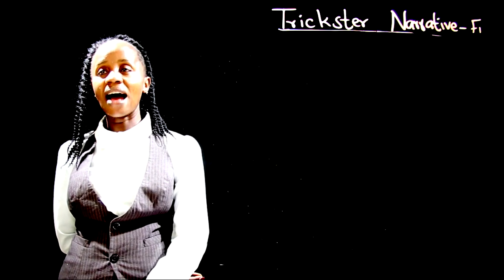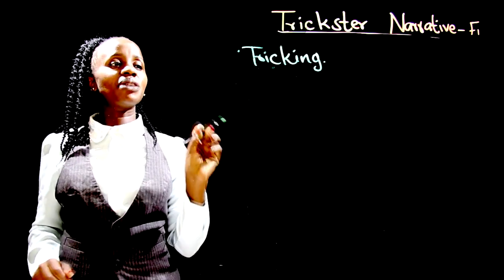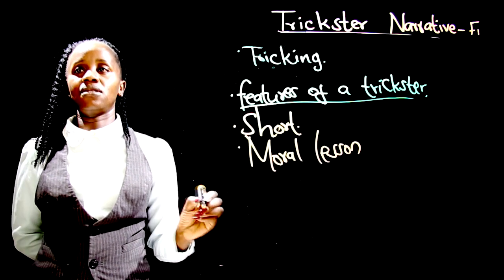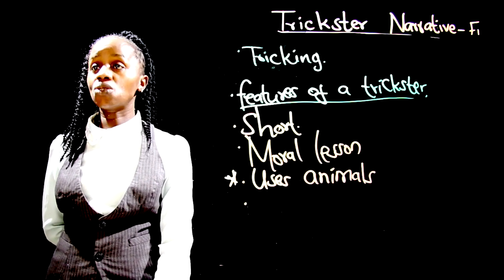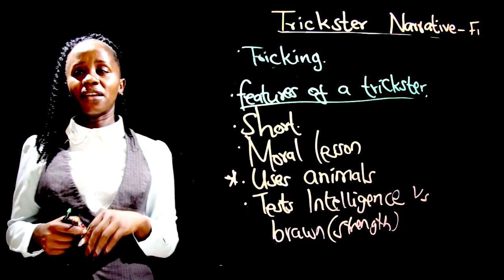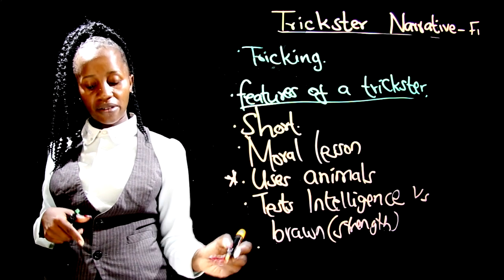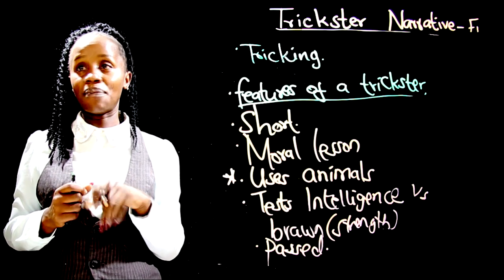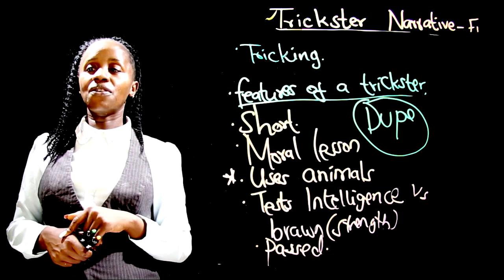Form 1 English Teacher Mary - Trickster Narrative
Trickster Narrative